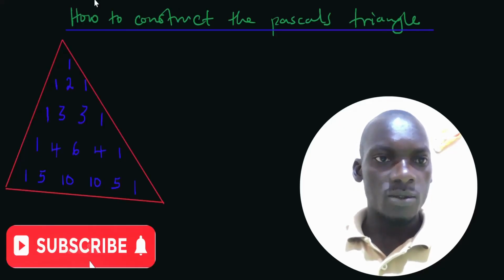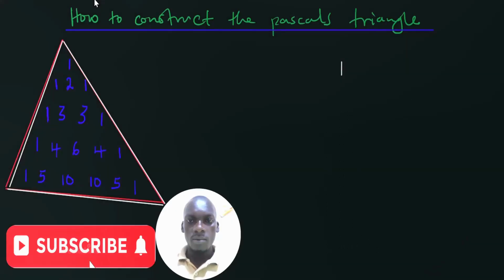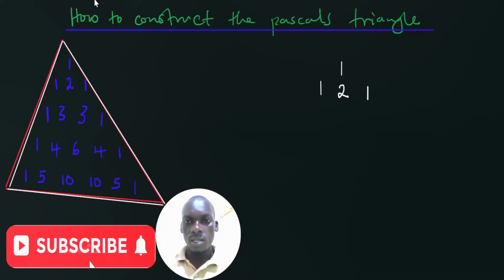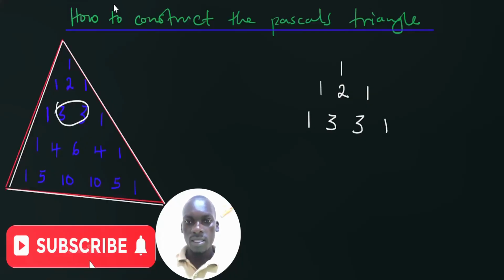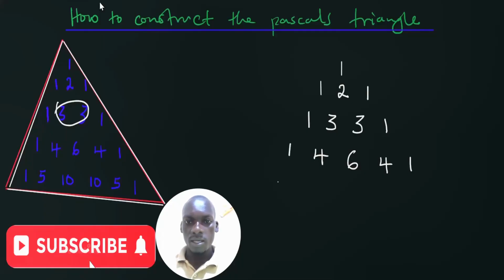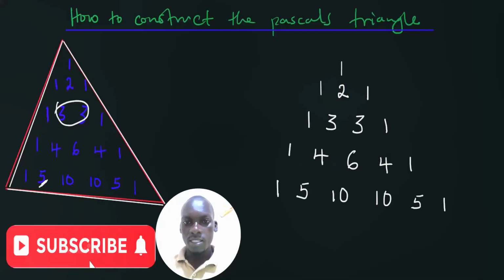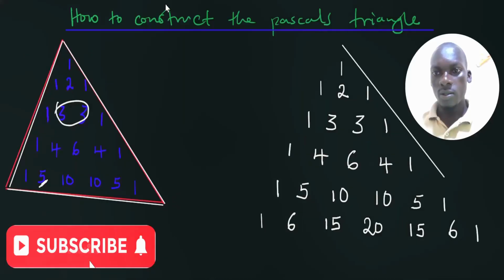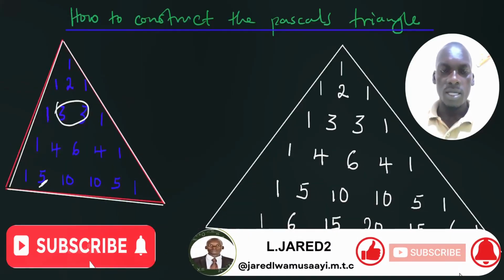How to Draw Pascal's Triangle in Seconds!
Learn how to construct Pascal's Triangle used effectively for binomial expansions. Pascal's Triangle is a powerful mathematical tool that helps determine the coefficients of expanded binomial expressions without lengthy calculations. This guide explains the step-by-step construction of Pascal's Triangle, demonstrates how each row is generated, and shows its direct application in expanding expressions of the form (a + b)ⁿ. Students, teachers, and mathematics enthusiasts will gain a clear understanding of binomial coefficients, patterns in number sequences, and the connection between Pascal's Triangle and the Binomial Theorem. Mastering this concept simplifies algebraic expansions and enhances problem-solving skills in mathematics.
Pascal's Triangle, binomial expansions, binomial coefficients, Binomial Theorem, algebraic expansions, and mathematics,
l.jared2
SUBSCIBE TO L.JARED2 FOR MORE MATH VIDEOS AND TUTORIALS